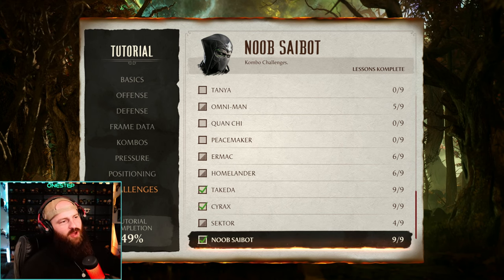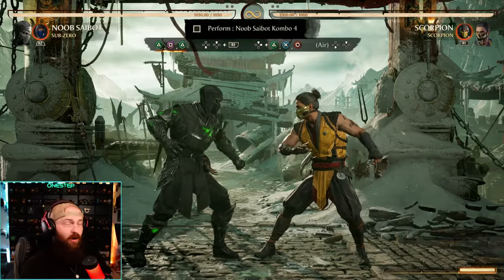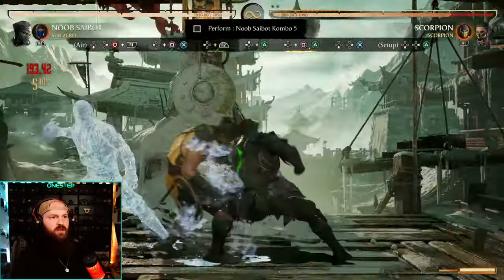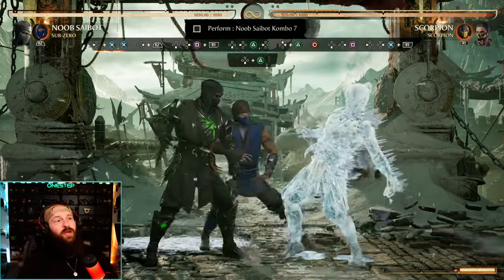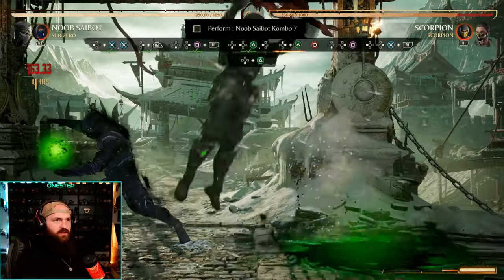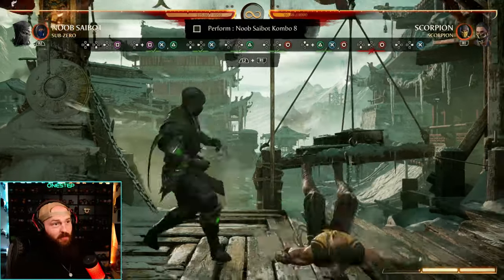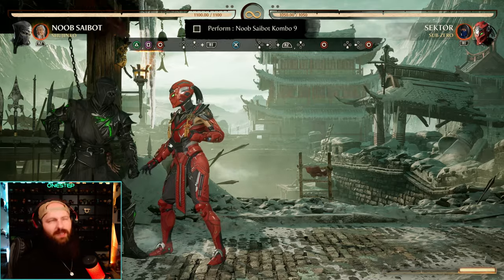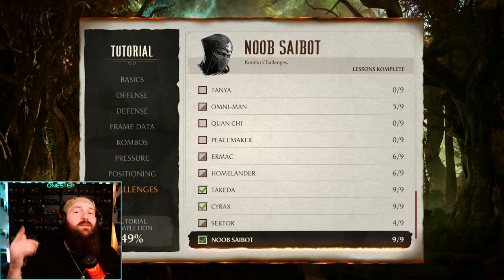I Completed All NOOB SAIBOT'S Combo Trials! (Here's How) | Mortal Kombat 1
I Completed All NOOB SAIBOT'S Combo Trials! (Here's How) | Mortal Kombat 1 - NOOB SAIBOT'S Combo trails in Mortal Kombat 1 can seem very taxing and honestly quite difficult to pull off. Well, I completed them all and am here to help you understand how I did them. Showing you and giving you tips on how to do them all. Remember to SUSBCRIBE for more content!